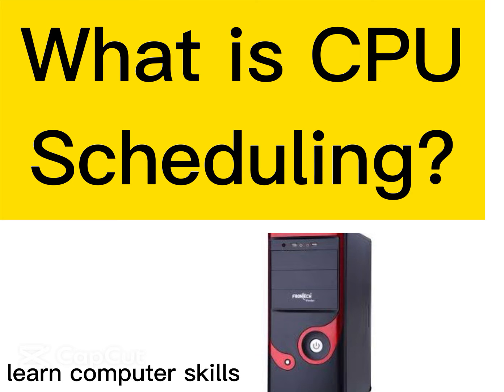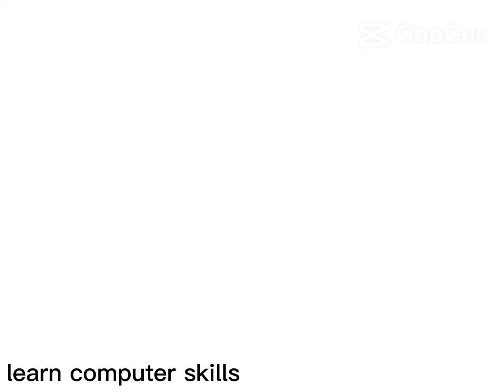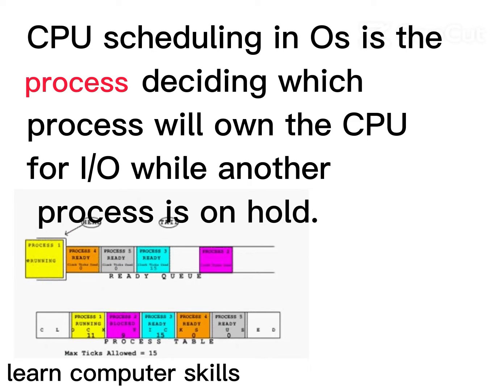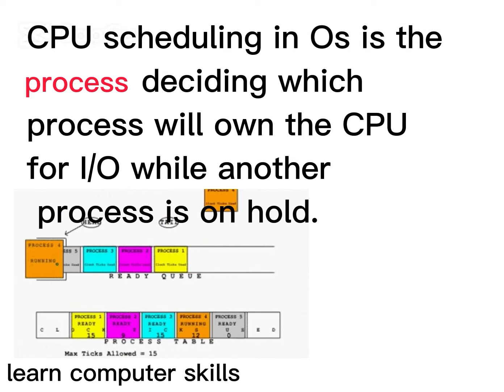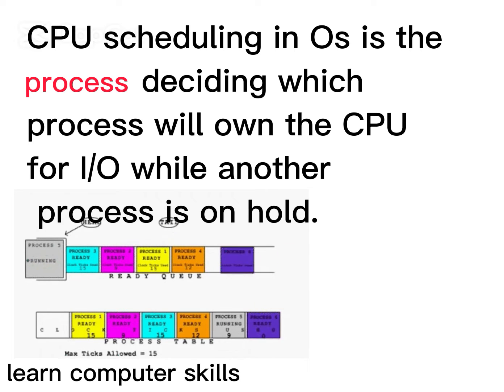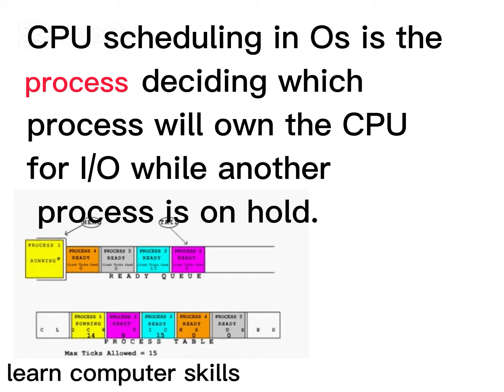What is CPU Scheduling in OS#learncomputerskills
In this video i had explained the system scheduling in os in english as well as in urdu hindi.
If you have any queiries regarding system scheduling then ask through comment.